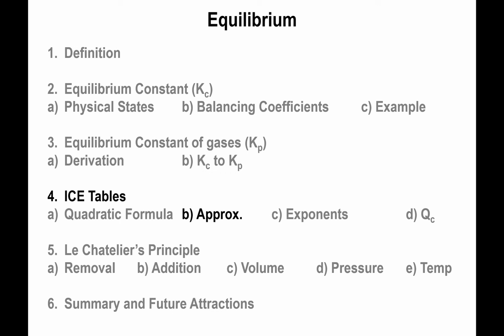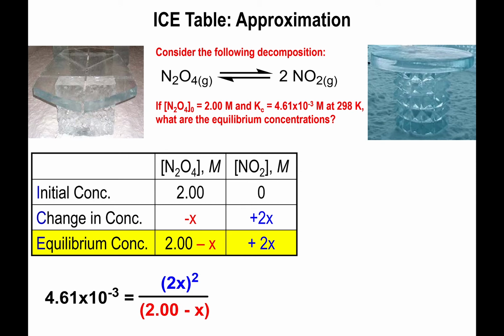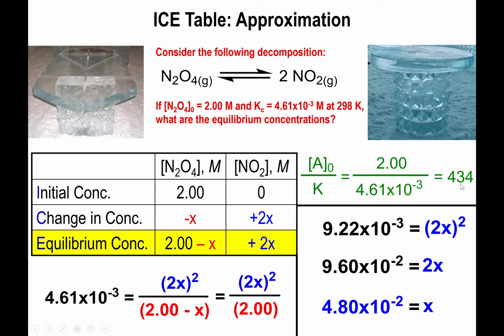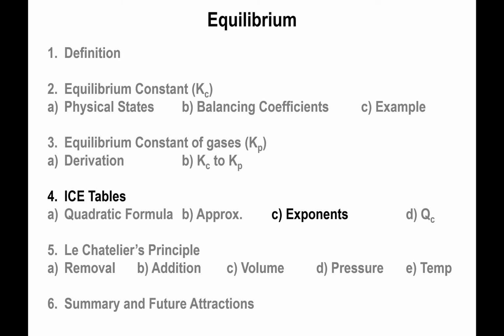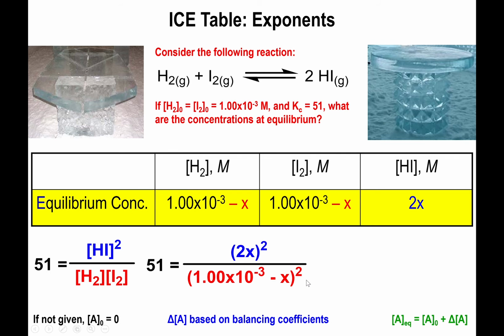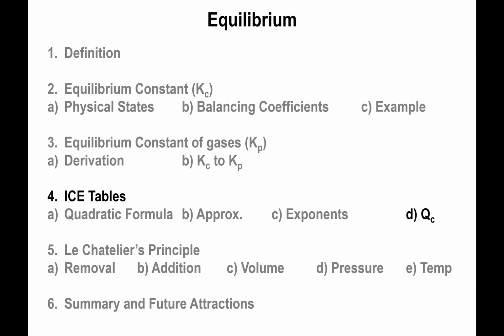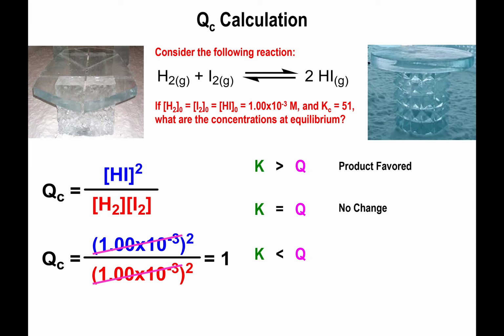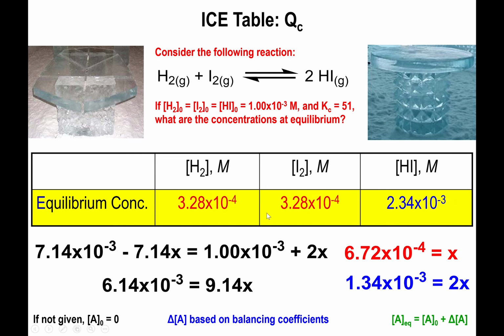Lec6 - ICE Table Problems: Approximations and Qc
In this video we explain how to approximate the equilibrium constant to derive simpler versions which can be solved without the need of the quadratic formula.